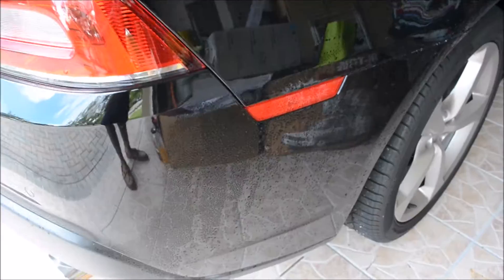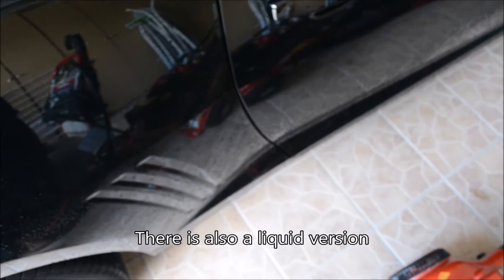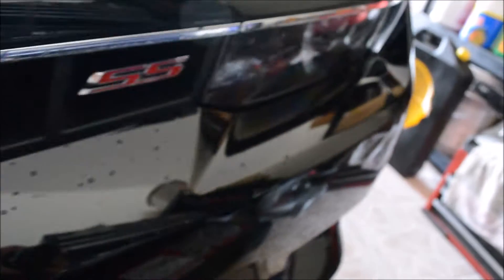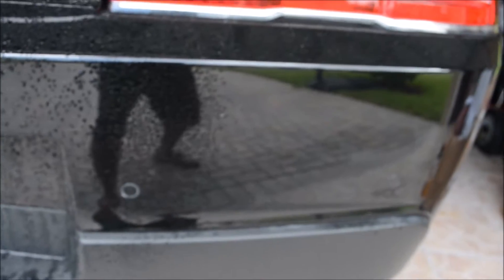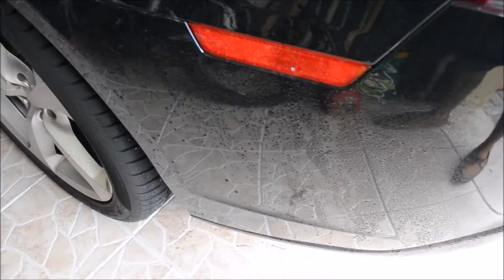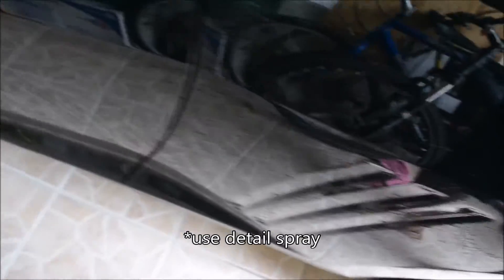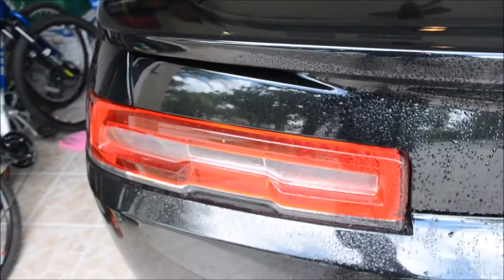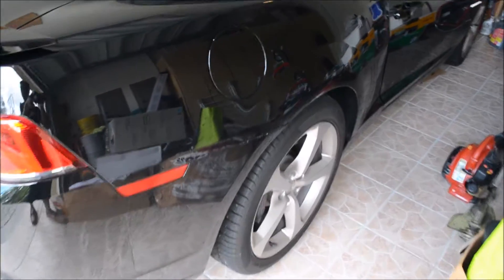REVIEW/ RESULTS: Mothers Synthetic Paste Wax (4 MONTHS!!!)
It has been 4 months since I've waxed my car. I have been daily driving it for the last 3 months in the hot Florida climate. I'm pretty satisfied with the product for the low price.